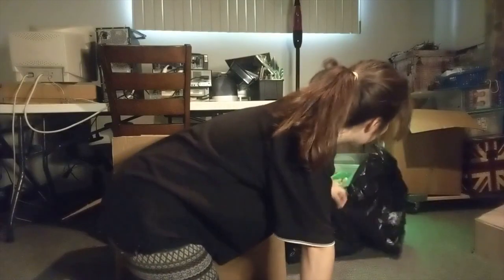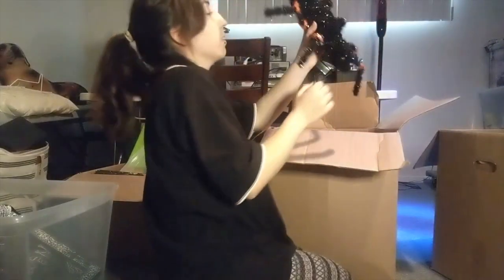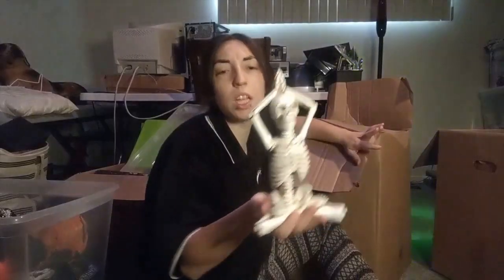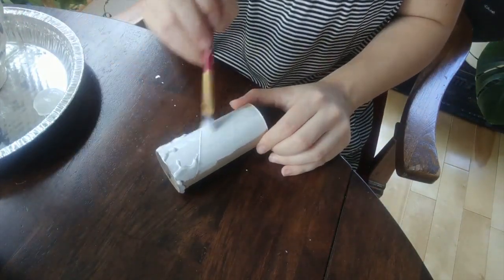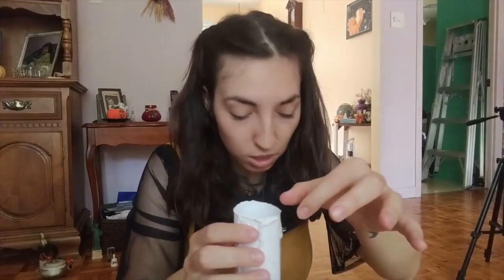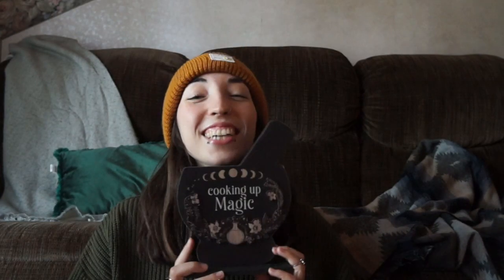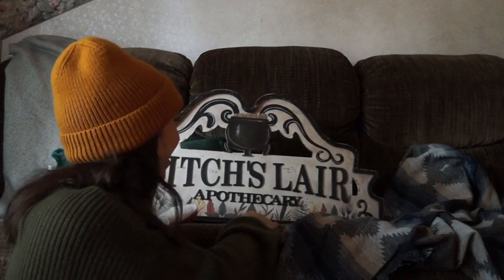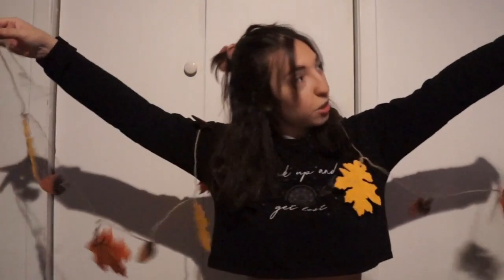DECORATE FOR HALLOWEEN WITH ME 2021| (Cozy Witch Aesthetic)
☽ Hey witches ☾
It's officially Autumn! Come with me on the journey to decorate the interior of my house!

I went to Michaels, Walmart & Dollarama to find most things!